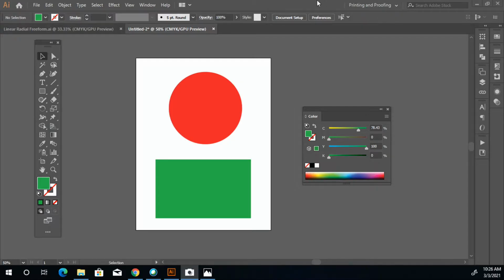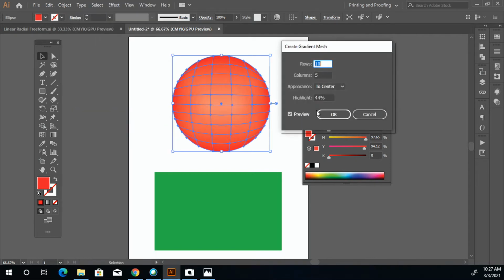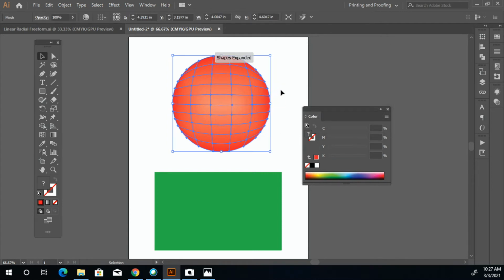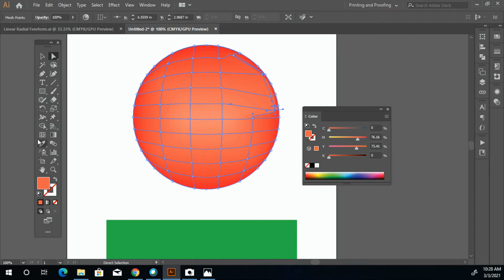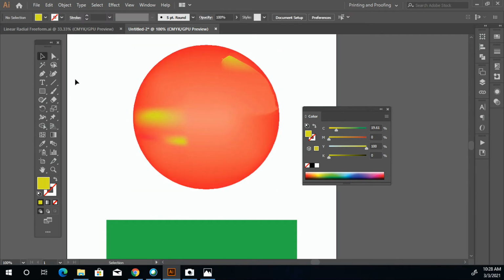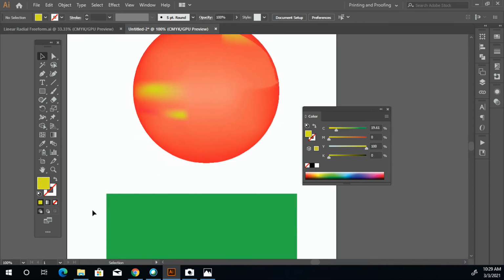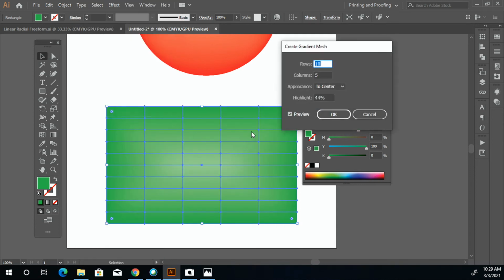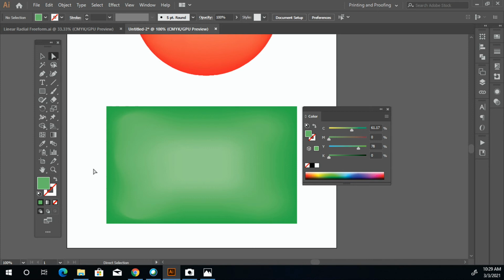gradient mesh tool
How to use the gradient mesh tool